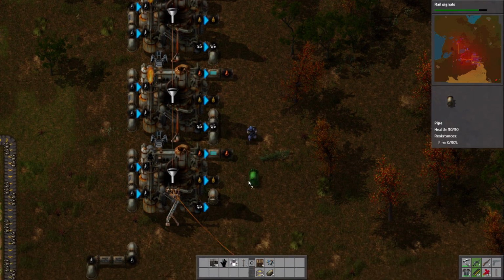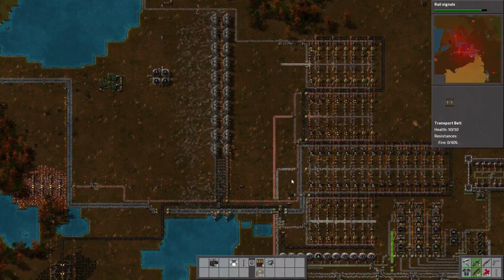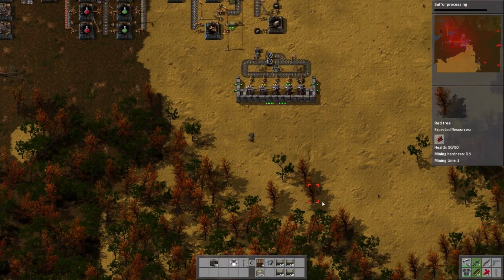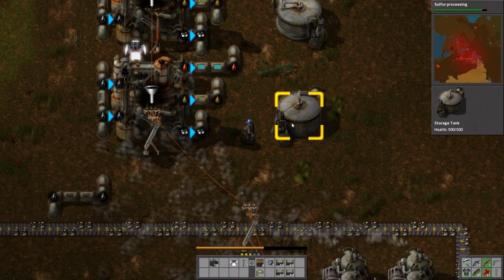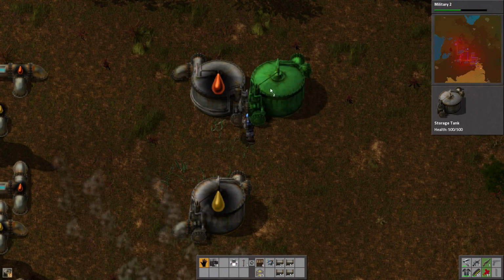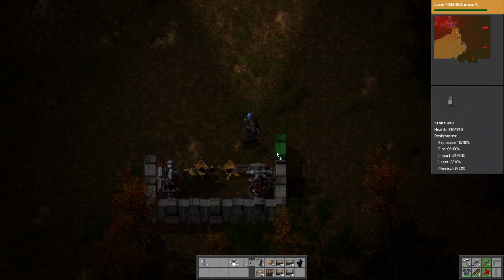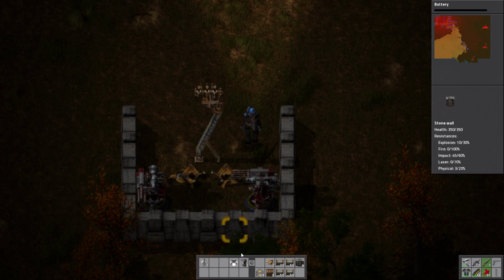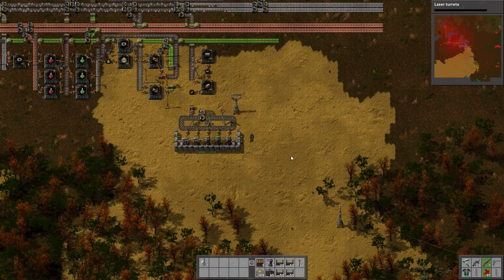AAA Factorio 8 *Multiplayer* - Mining Expansion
Factorio is a management game in which you are tasked with the construction, maintenance, and defence of an ever increasing factory complex, on a hostile alien world.

With an ultimate goal of researching and building the means to protect colonisation fleets, the game will require that you focus your efforts on efficient automation of the many demanding tasks of expanding your sprawling mining complexes and manufacturing hubs!

If you'd like to play along on the same map, here's the Map Exchange String